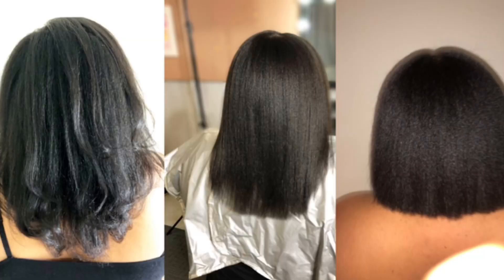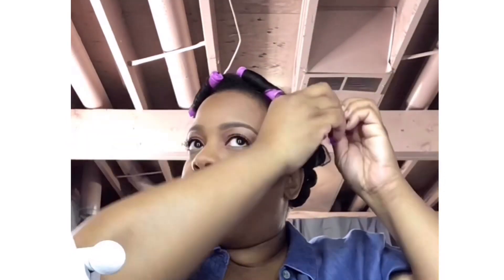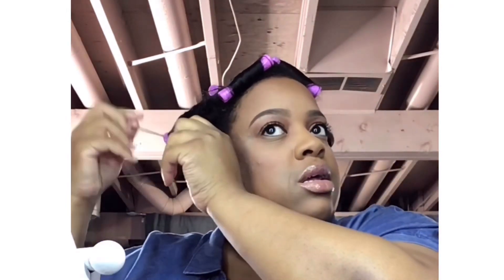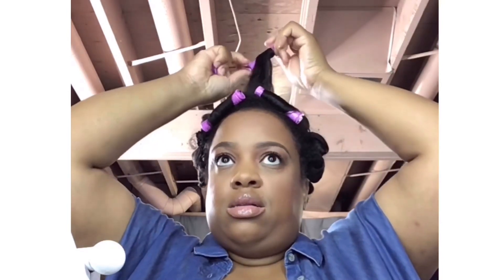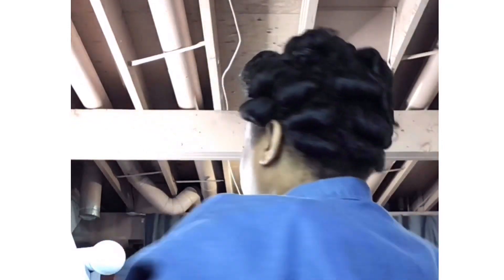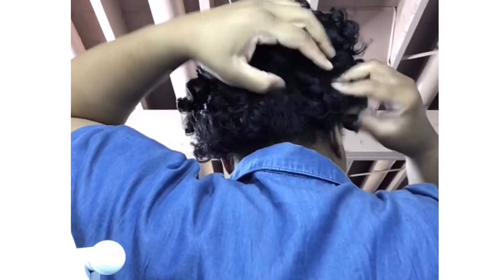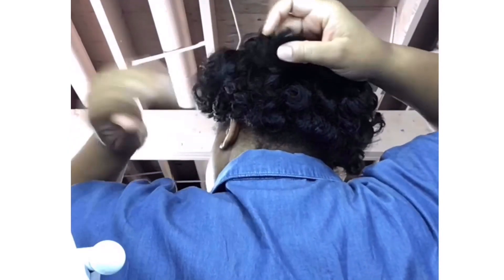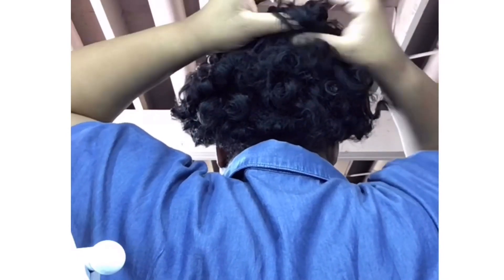Big Chop 14 Years Later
So, I cut my hair! And I did it myself, with the help of my 13 year old twins lol. This is my second big chop, the first one was in 2005 when I first went natural. I feel so brand new and I am really enjoying the ease and simplicity of short hair.

In this video I show you my first style on my new cut using some rollers.

for all things beauty, self-care and life.